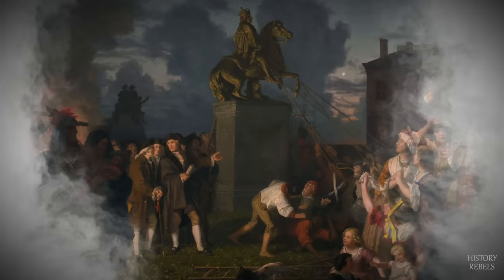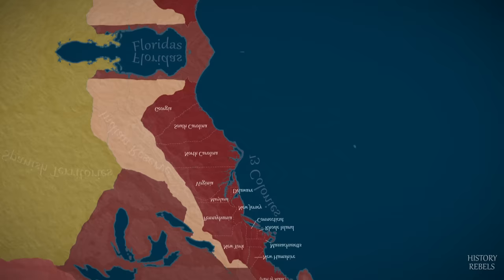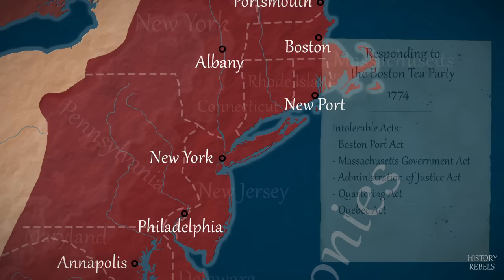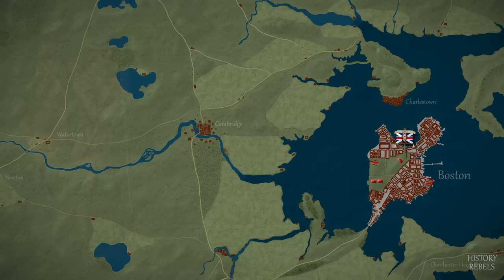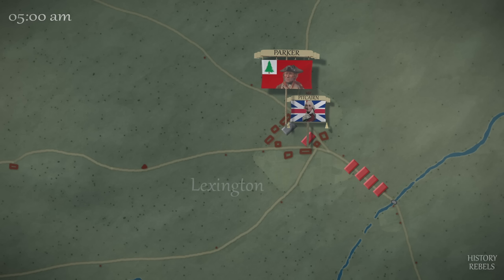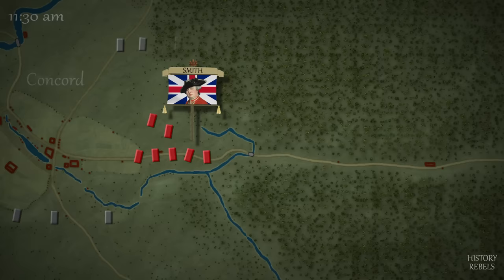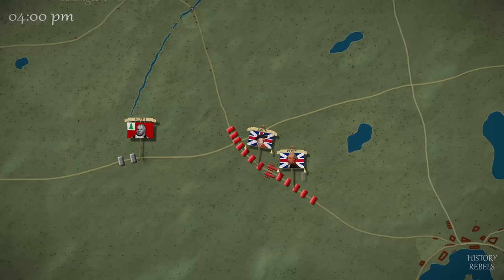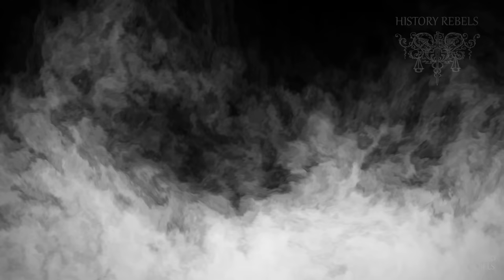American Revolution: Battle of Lexington & Concord 1775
The Battle of Lexington & Concord: the American Revolution has not yet begun, and the British North American colonies are at an impasse. There has been years of increasingly hostile disagreements between Parliament in London, and the colonial governments over rights and taxation. In 1774, the British Government attempts to punish the colony of Massachusetts through the 'Intolerable Acts', which only makes matters worse and unites the colonies in opposition.

In 1775 the more radical Massachusetts Provincial Congress decides to confront any large British force leaving Boston, while the British army is instructed to disarm the militia - setting the two sides on a collision course...

History Rebels: welcome to our series on the American Revolution. Join us as we explore the key battles, strategies, and politics that led to the birth of a nation!

Timestamps:
00:00 Opening title
00:38 Introduction
04:45 Boston Takes the Lead
09:55 The Battle of Lexington
18:15 Aftermath

Notable Sources:
Lexington and Concord – The Battle Heard Round the World Hardcover, George C. Daughan
The Glorious Cause: The American Revolution, 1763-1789, Robert Middlekauff
The War for American Independence, 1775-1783, Jeremy Black
1776, David McCullough
The British Are Coming: The War for America 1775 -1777, Rick Atkinson
American Revolutions: A Continental History, Alan Taylor